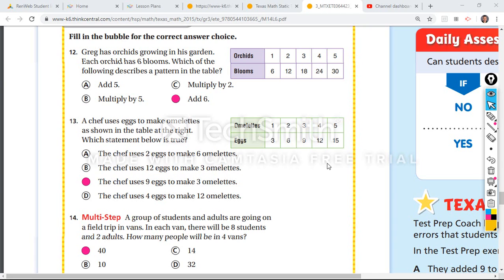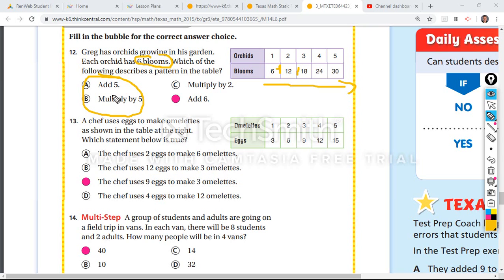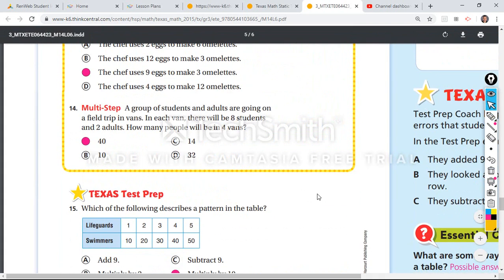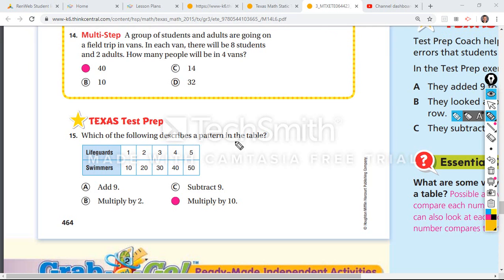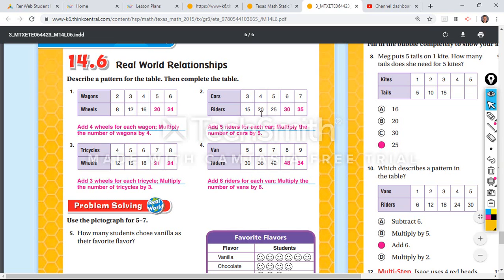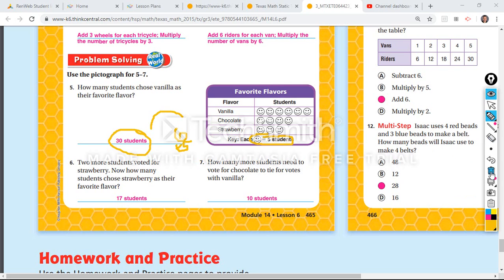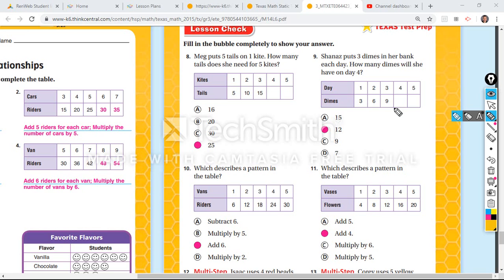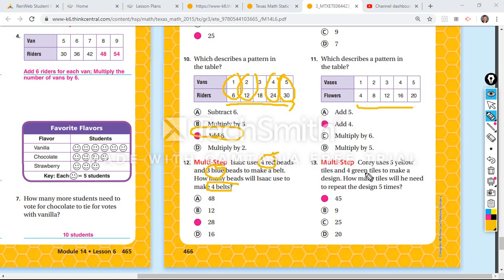14 6 Go Math Homework Review